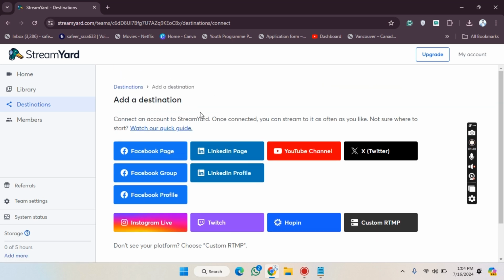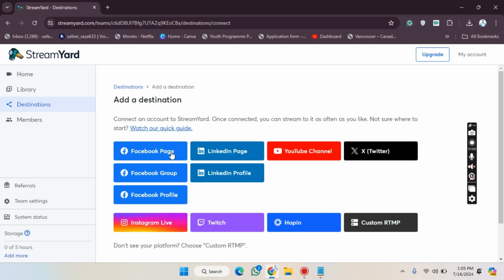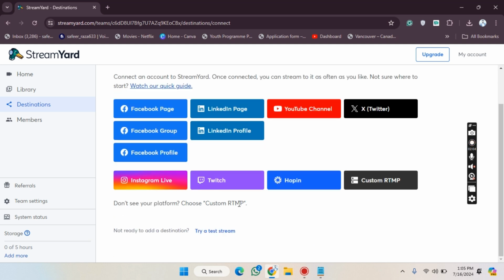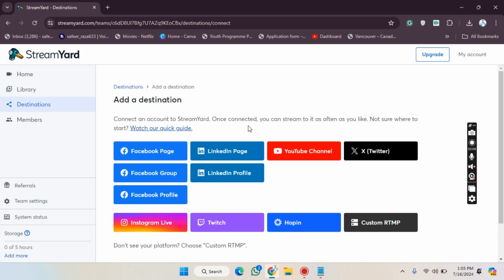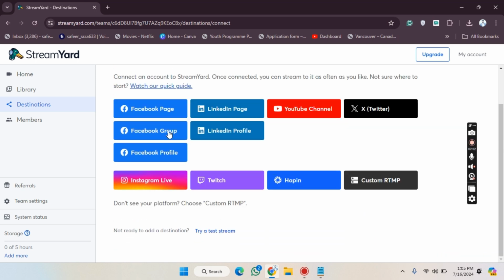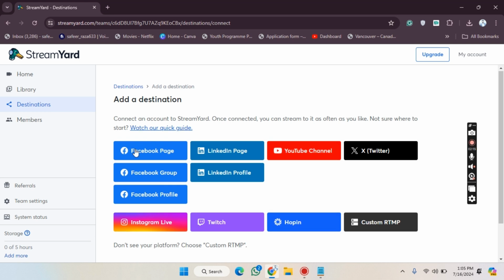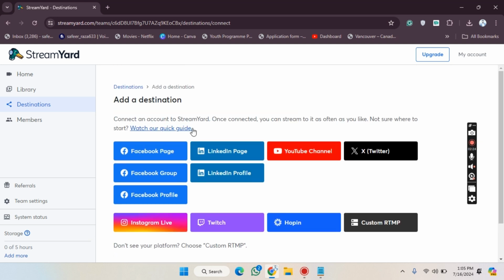How to Use Destinations Option on Stream Yard [easy]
This video shows you the power of StreamYard Destinations - broadcasting to multiple platforms at once!  Here's how to conquer multistreaming in under 10 sentences:

No platform switching! StreamYard lets you broadcast live to various destinations simultaneously.
Pick Your Platforms: Connect your YouTube, Facebook, Twitch, or other favorite streaming services.
Seamless Setup: Simply log in to your chosen platforms within StreamYard and you're ready to go.
Customize Each Stream (optional): Tailor titles and descriptions for each platform to optimize reach.
Monitor Performance: See how your stream performs across different platforms directly within StreamYard.
One Click, Many Audiences: Hit "Create" and broadcast your message to a wider audience effortlessly.
StreamYard Destinations: Break down platform barriers and reach your fans wherever they are! (MultistreamingMadeEasy BroadcastLikeAPro)